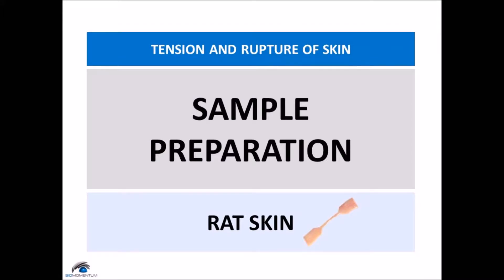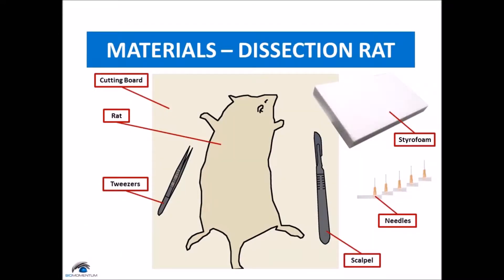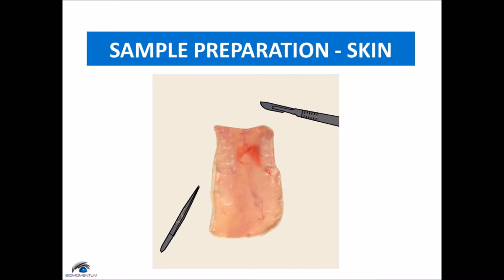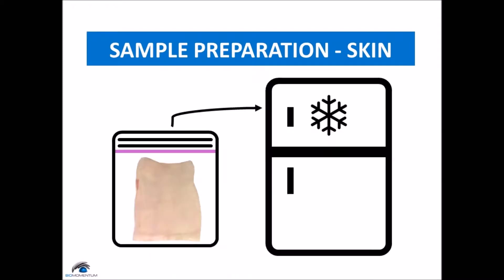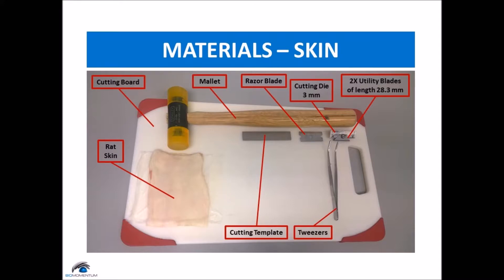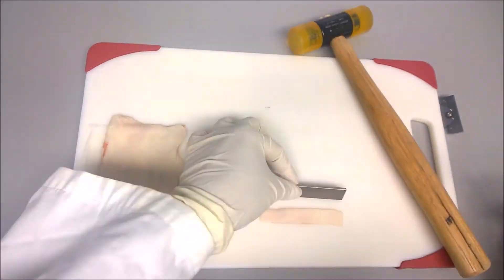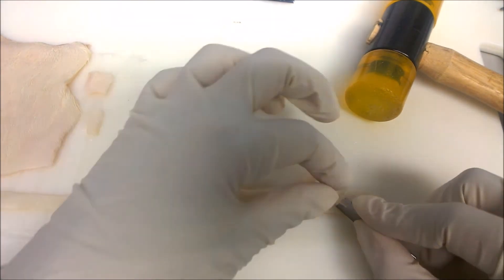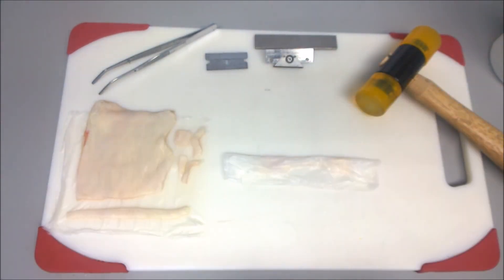Tension and Rupture of Skin - Part 3 - Sample Preparation Skin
The tension test is a fundamental test configuration in the field of material characterization. This undergraduate biomechanics class laboratory module consists of assessing mechanical properties of both polyethylene sheet and rat skin. Throughout this laboratory, each team will: prepare polyethylene and rat skin dogbone-shaped samples; test samples in tension until rupture; produce stress-strain curves considering the sample geometry and calculates mechanical properties; discuss the tensile behavior of each material.